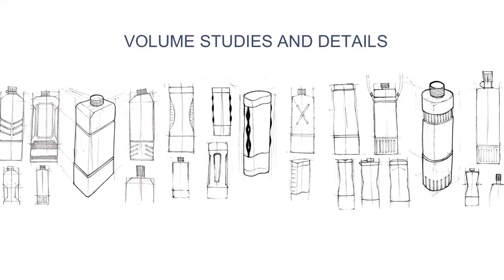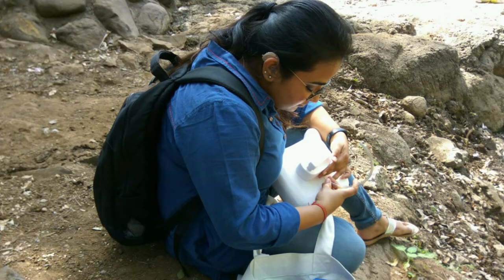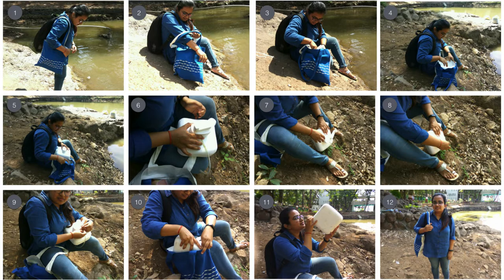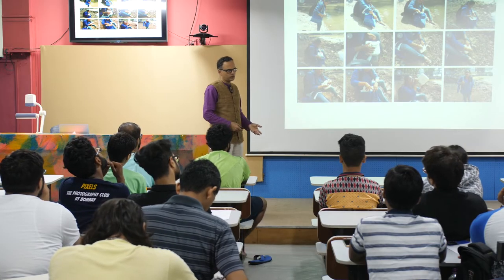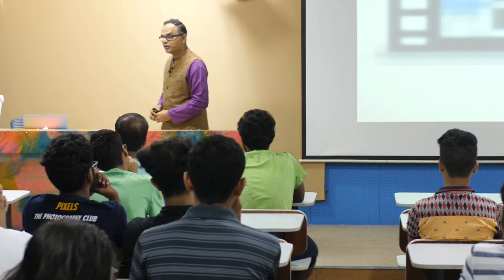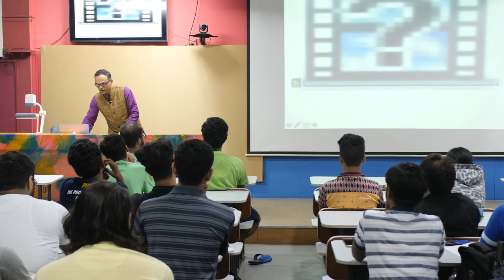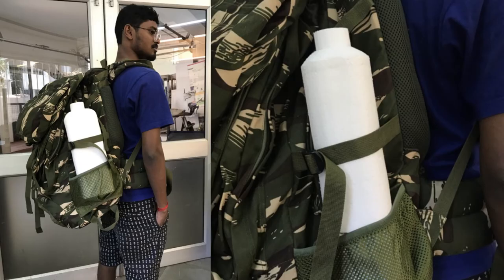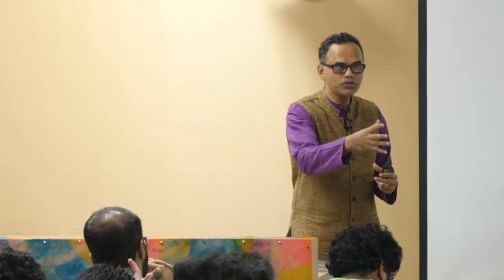Week 2-Lecture 19 : Experiencing the Product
Experiencing the Product